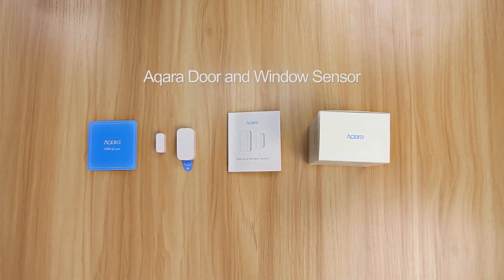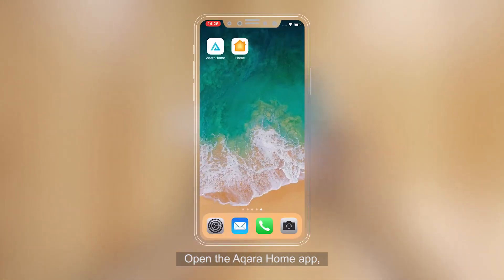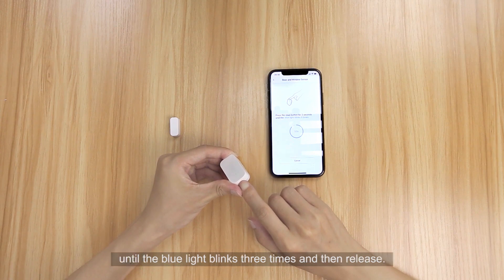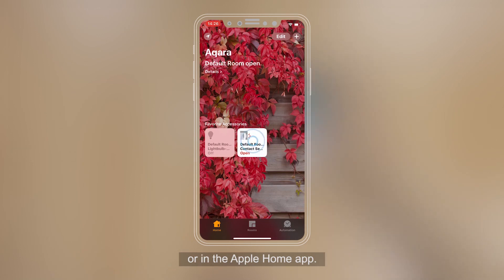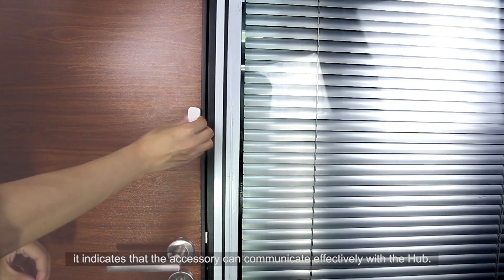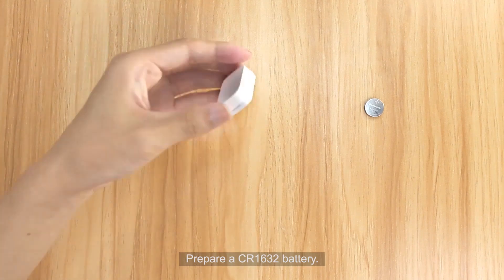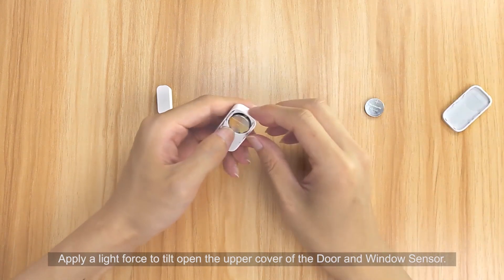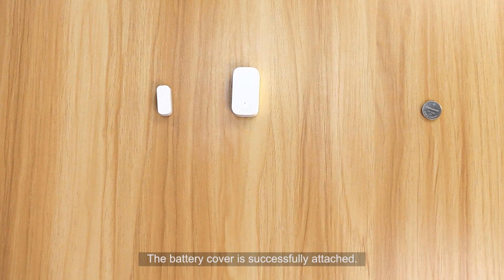Learn how to set up the Aqara Door and Windows Sensor and connect it with Aqara app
Learn everything about how to set up your Aqara Door and Windows Sensor with Aqara app.